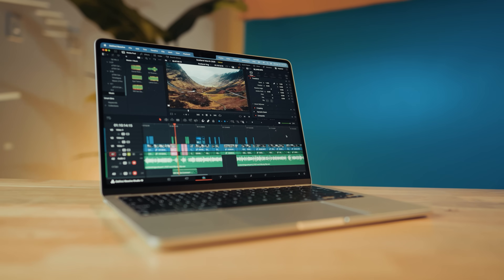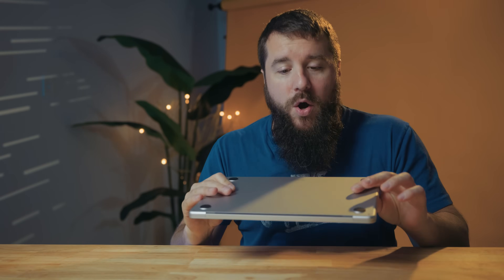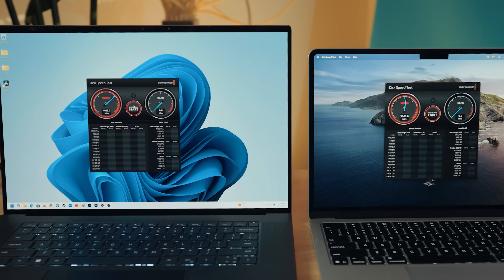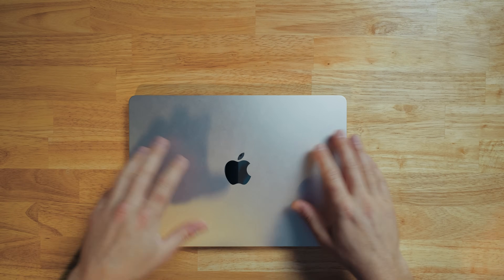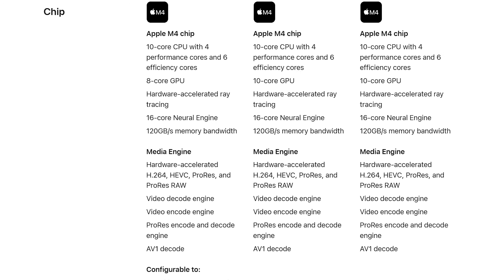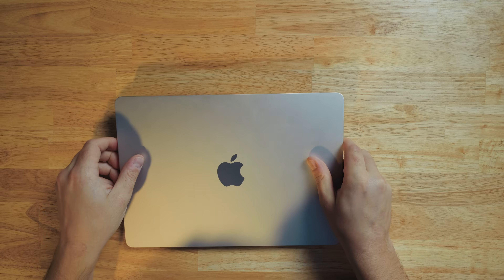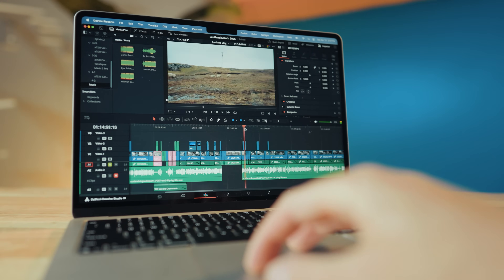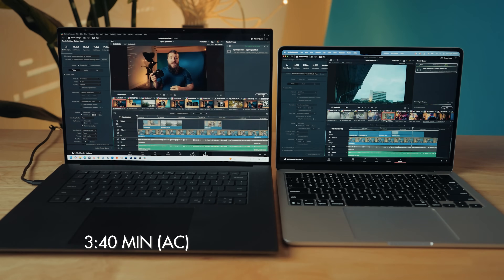6 Months With MacBook Air M4 for Video Editing: WILDLY Good (But Not Perfect)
Zeapon Evo D60 at Amazon
I’ve been editing videos on the MacBook Air M4 for six months now, and honestly, it’s wild how good this little laptop is for 4K and 6K footage. In this long-term review, I’m breaking down what I love, what annoys me, and whether it’s really worth it for video editors on the go.

I’m required to state that I'm a part of affiliate programs for Amazon, Artlist, Audiio, Epidemic Sound, B&H, Best Buy, Adorama, SoundStripe, Sweetwater, and Adobe and that some of the links above are affiliate links and YouTube may compensate me for using shopping tags in this video.